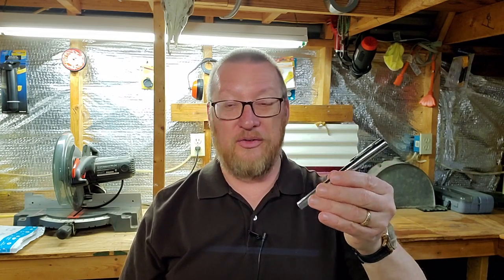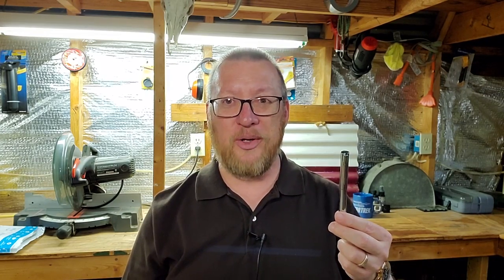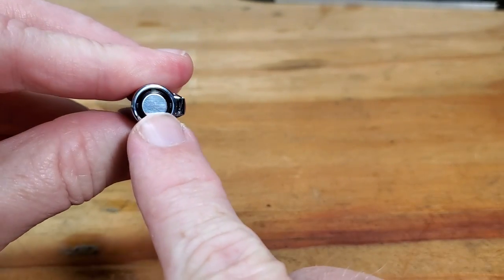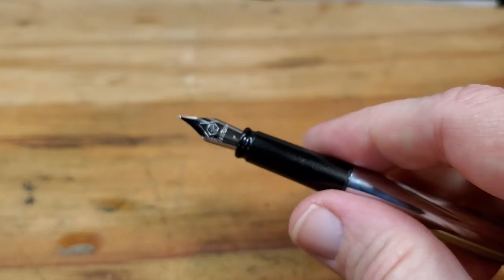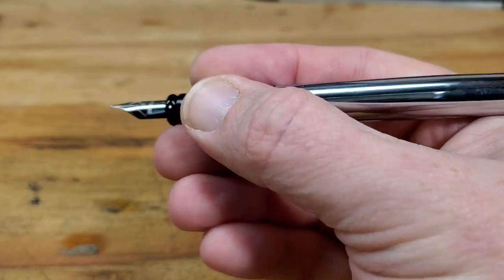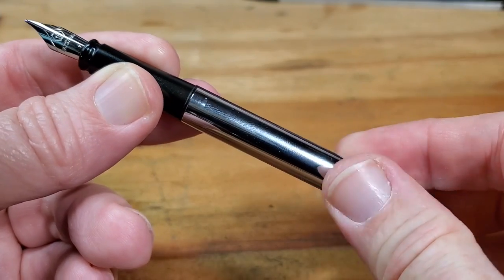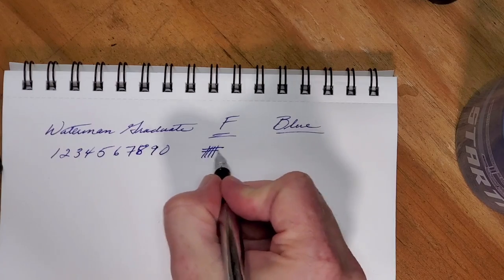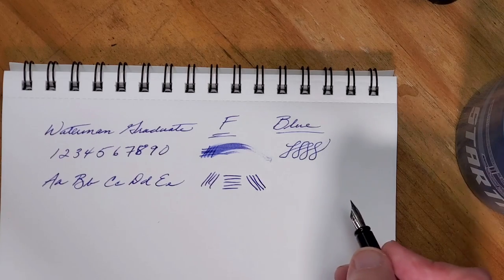Waterman Graduate Fountain Pen Review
My review of the Waterman Graduate fountain pen.

You can find the Graduate Allure in Black, Blue, or Red